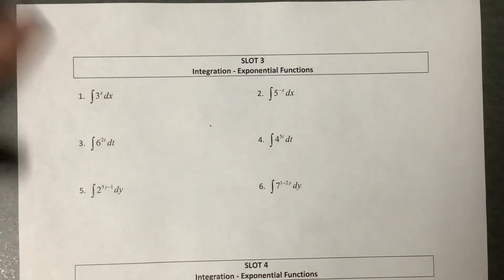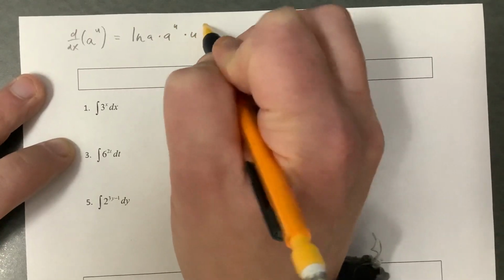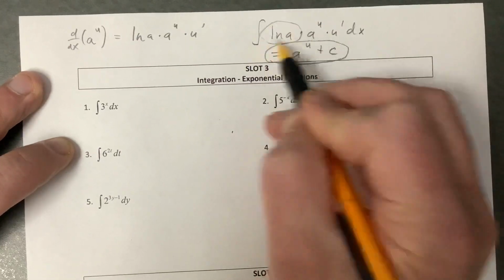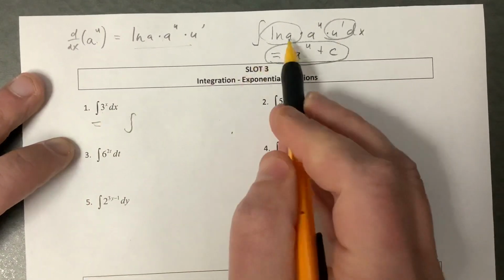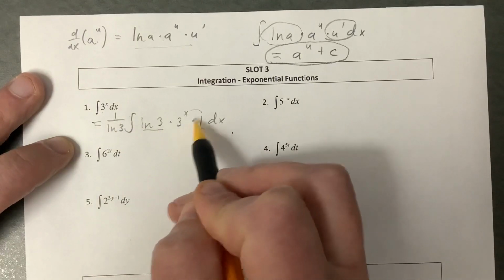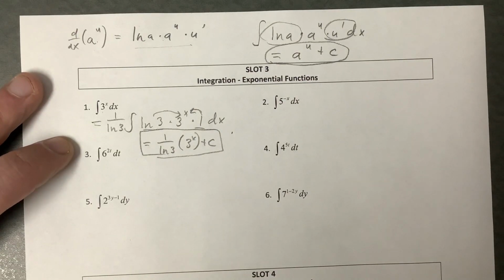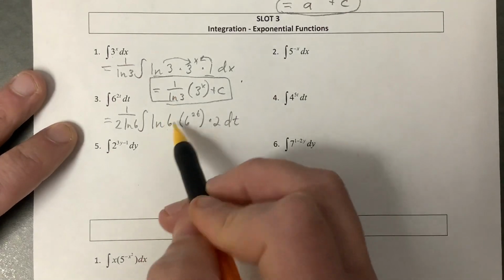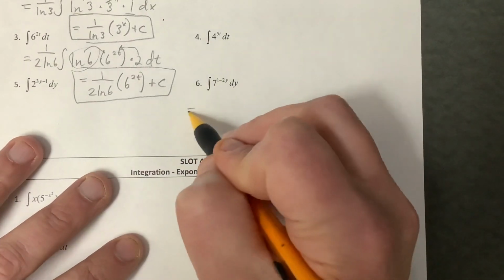SLOT 3 - Integration - Exponential Functions